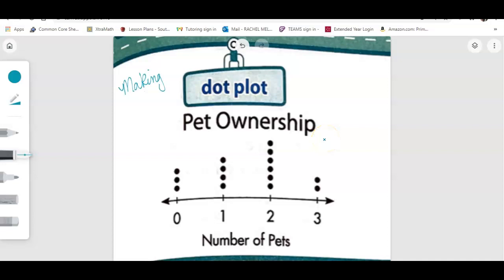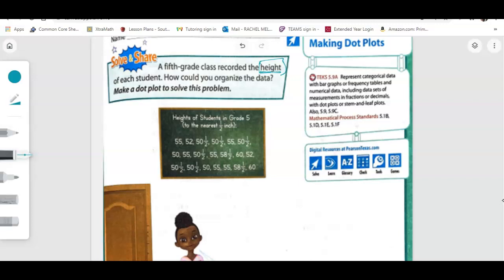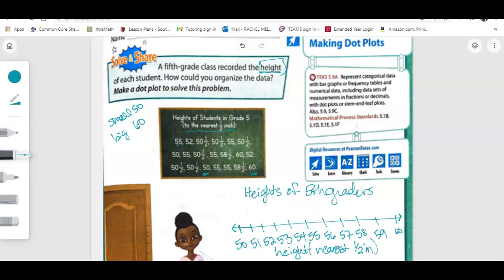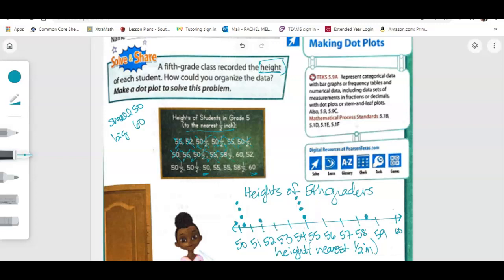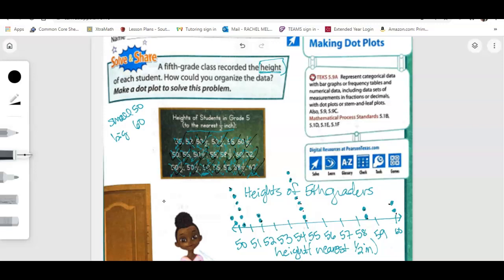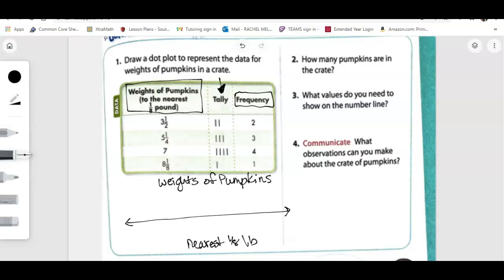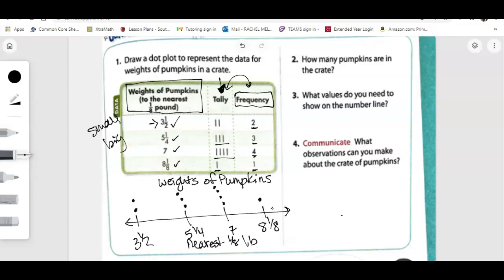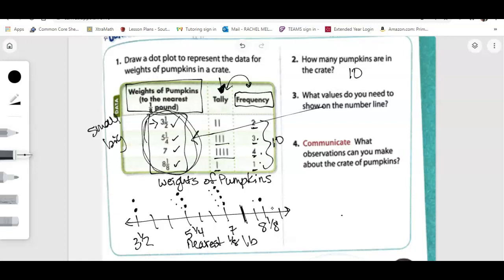Making Dot Plots Video